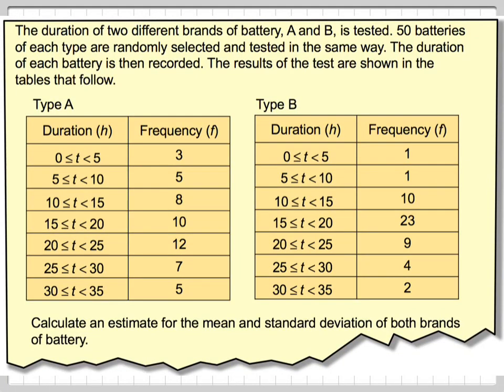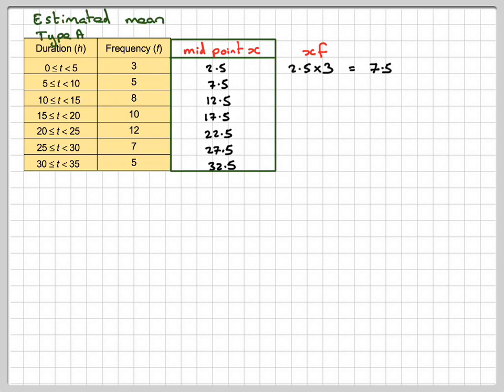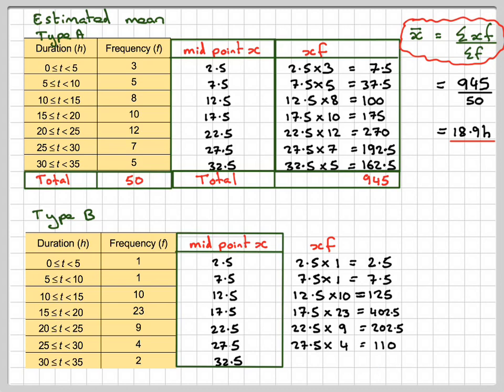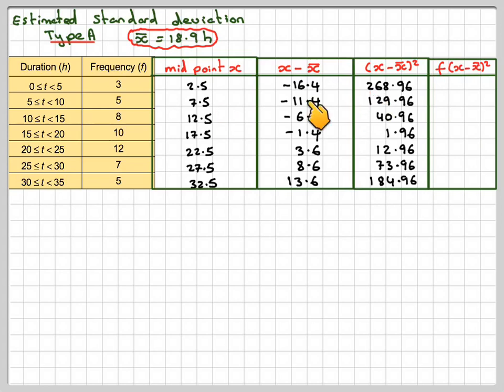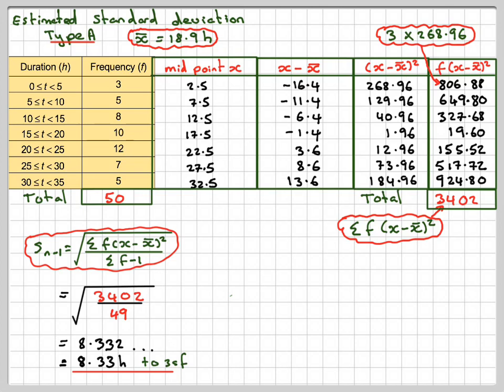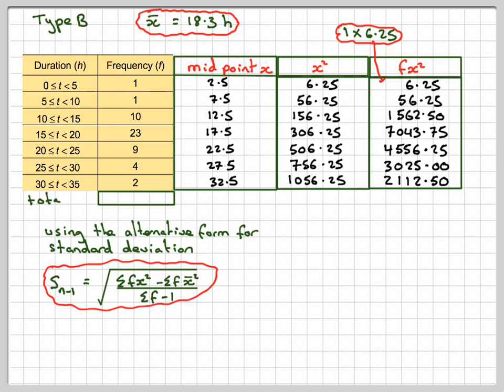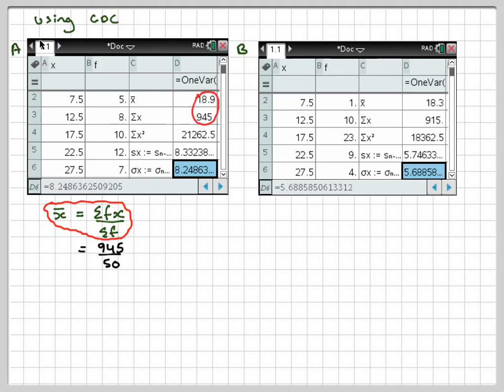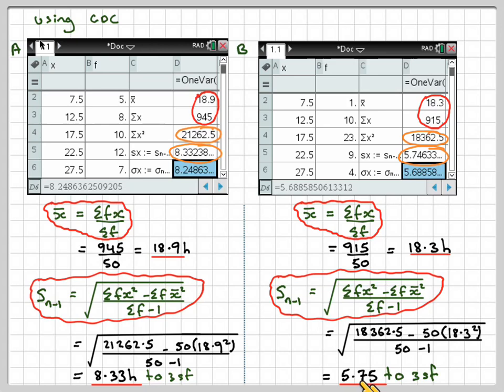Estimated mean and standard deviation for continuous data